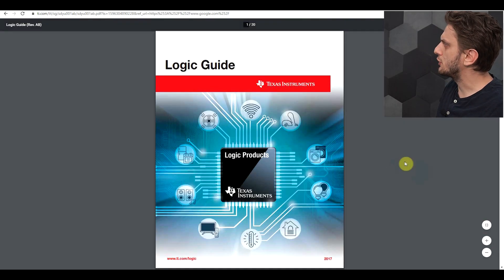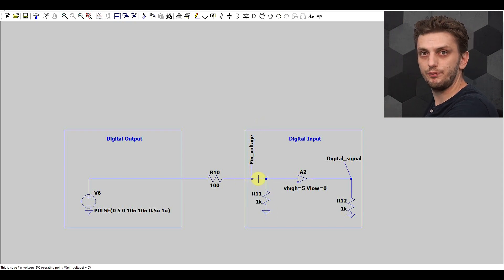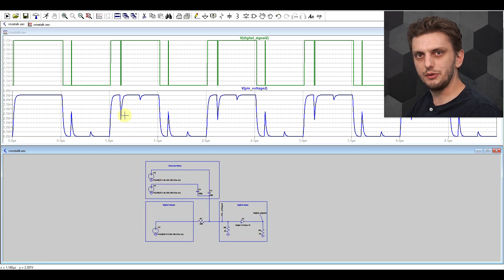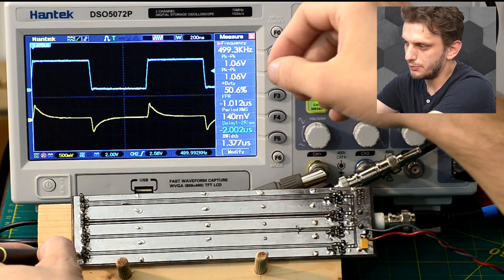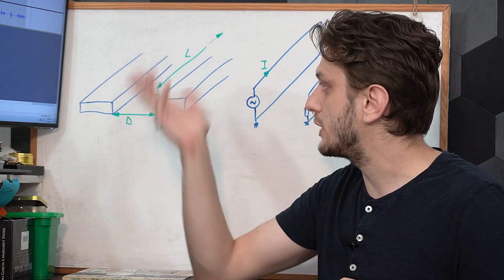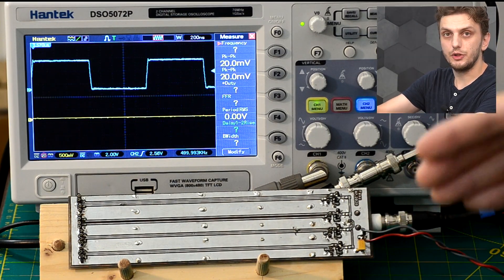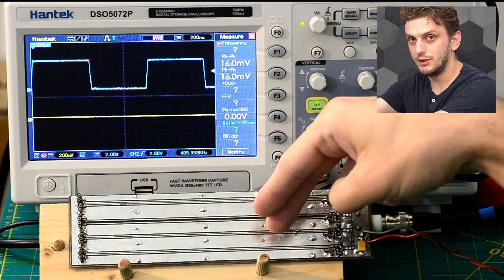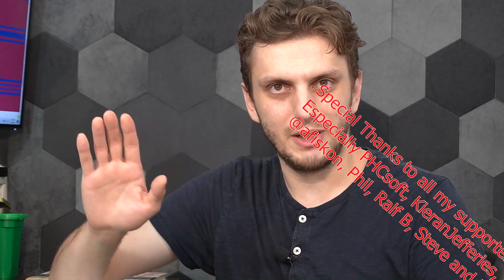Electronics tutorial - Crosstalk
#84 In this video I look at a common issue in modern high density digital circuits - that is of course crosstalk. I look at why this phenomenon is a problem, how it occurs and then what can be done about it.